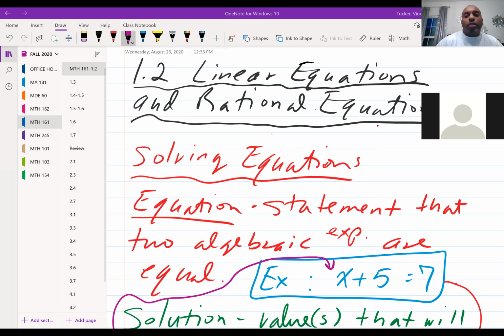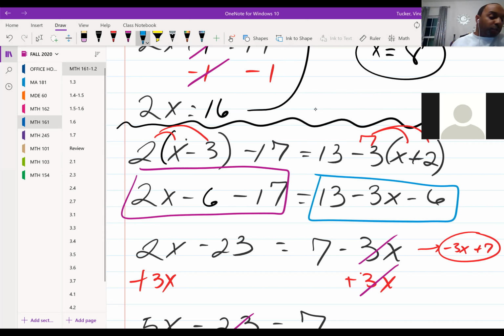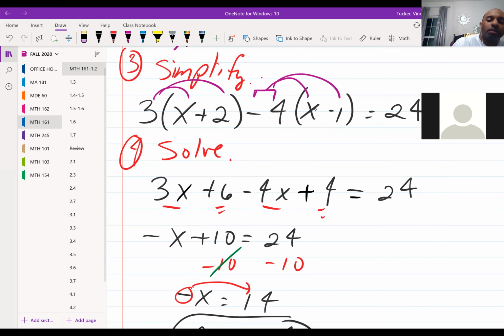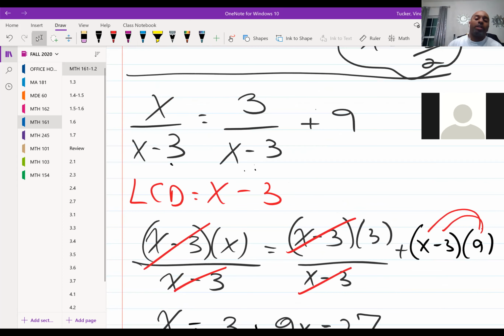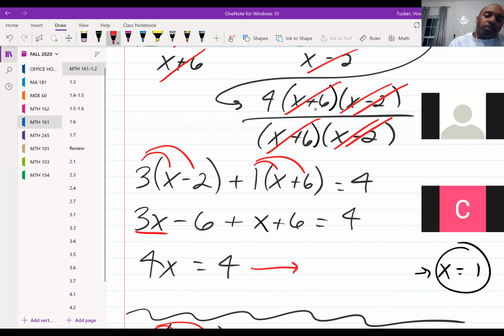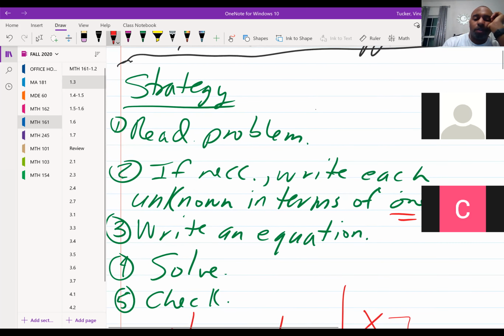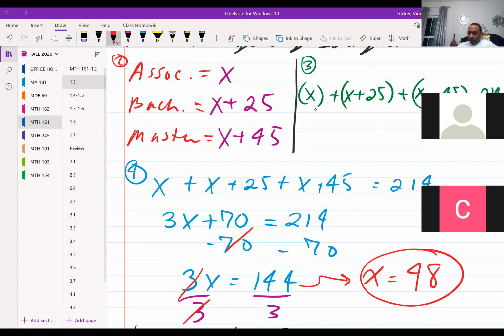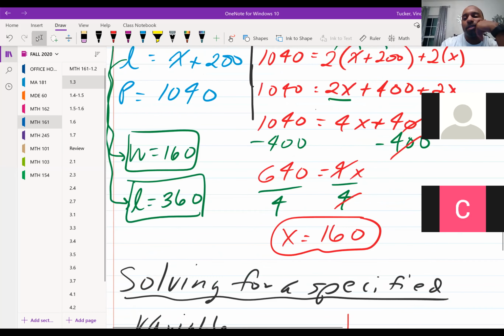PreCalculus (MACU) ~ 5:30 Class Lecture ~ 1/13/21